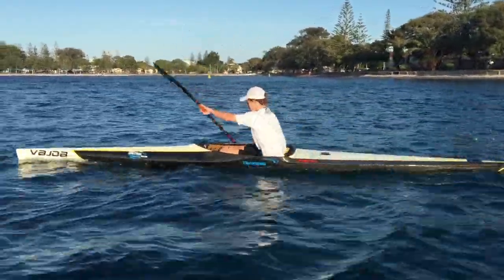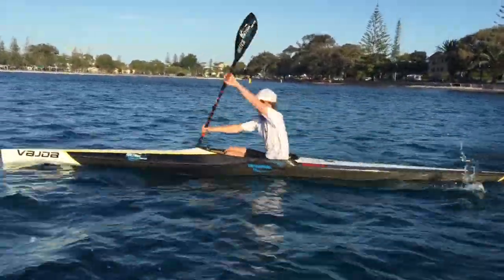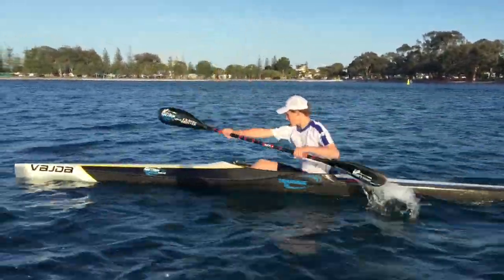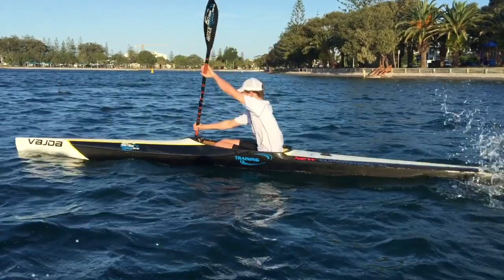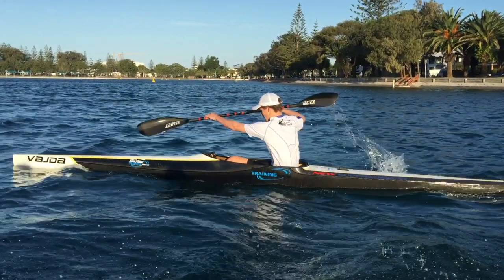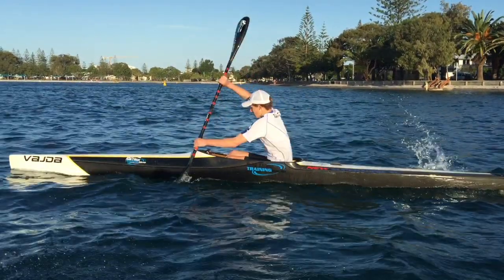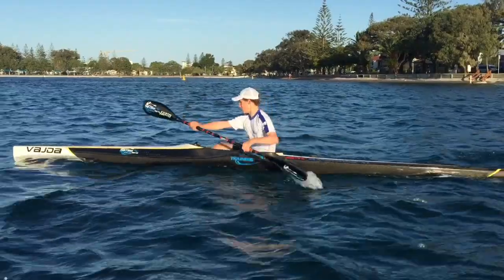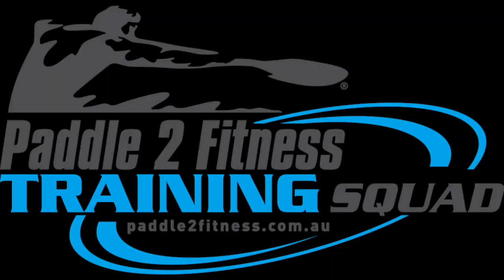Talle Squad (Ethan)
Talle Squad (Ethan) - Well done on coming so far in such a short time. Keep working on holding the push arms back until the paddle is in the water.